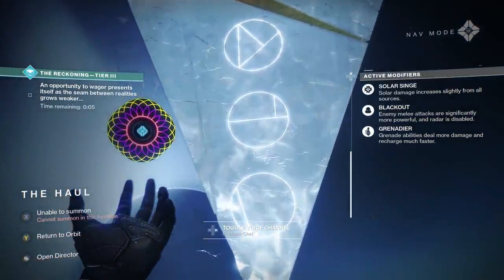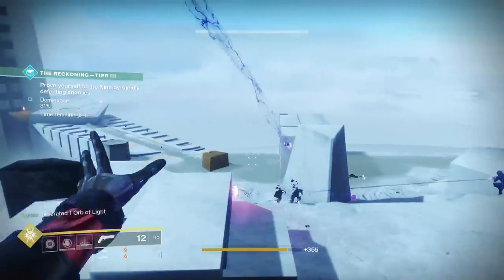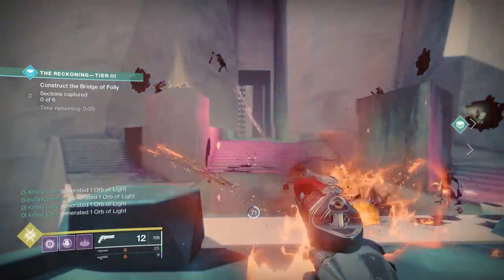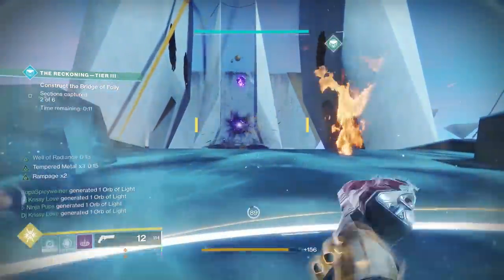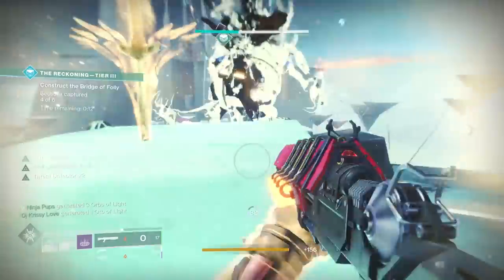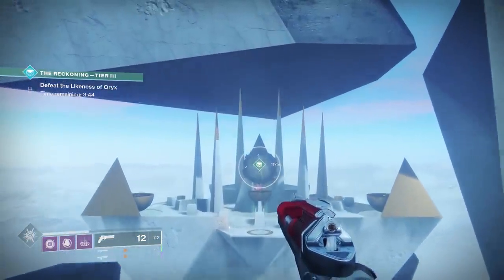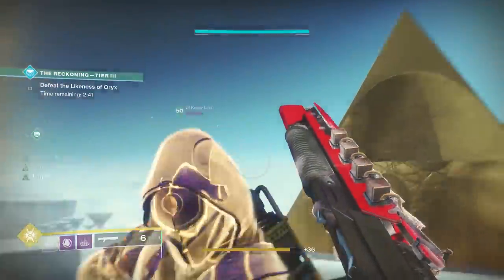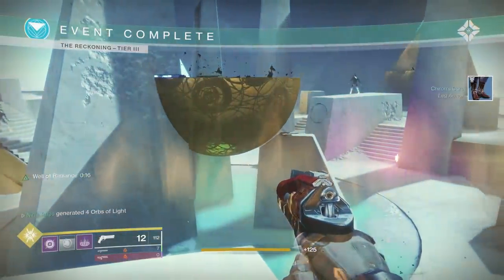The Reckoning Tier 3 Guide: Tips for Flawless and Farming the Hand Cannon! (Destiny 2 Joker's Wild)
Hopefully this guide can help you get a Flawless clear or pick up the new Spare Rations hand cannon!